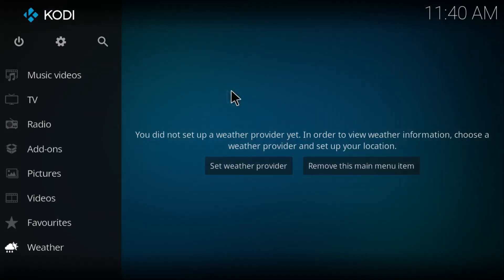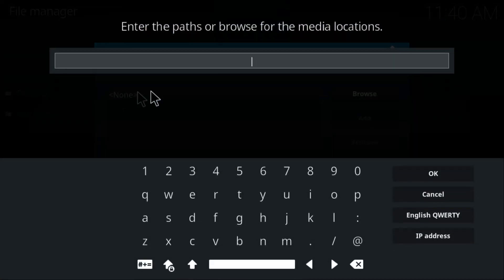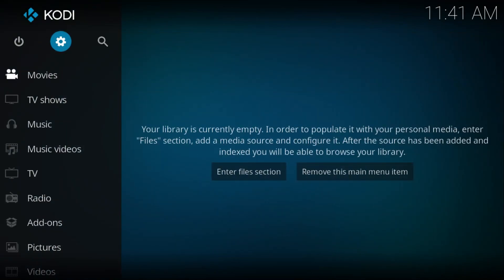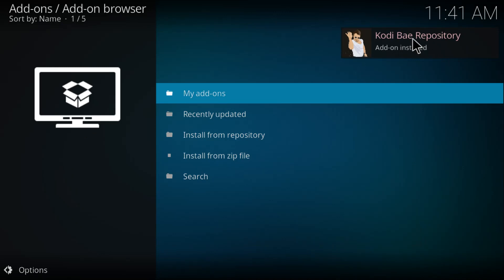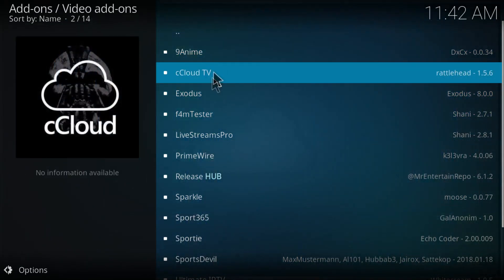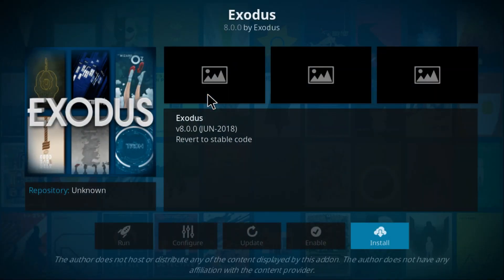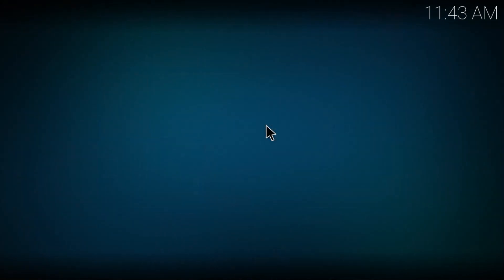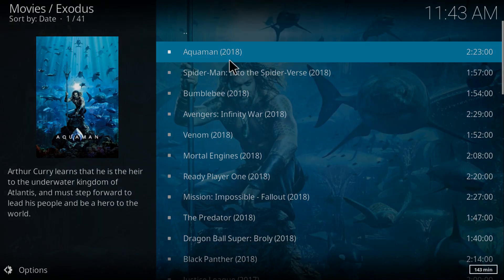HOW TO INSTALL EXODUS VERSION 8.0 ON KODI 17.6 - Indigo Dependency Error Fixed - JANUARY 2019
What's up everybody, welcome back on my brand video on this channel.

Today's video I am gonna show you the new Exodus Version 8.0.0 also with Indigo dependency error fix.

That's it from me now
PEACE OUT ✌️
FBMZ